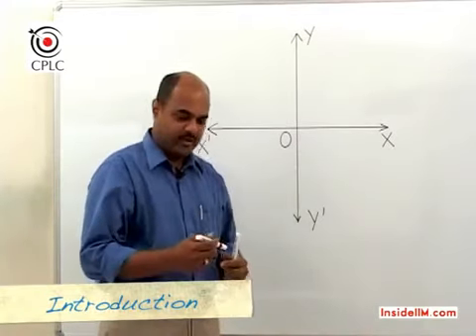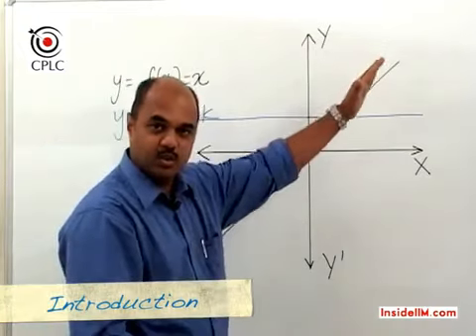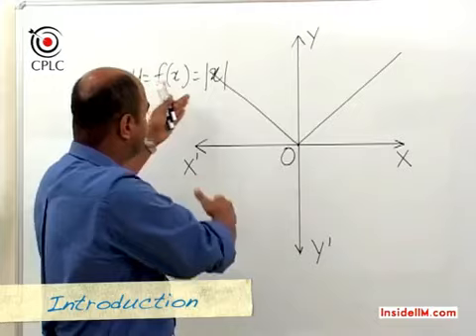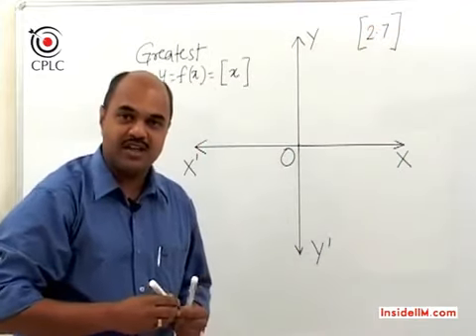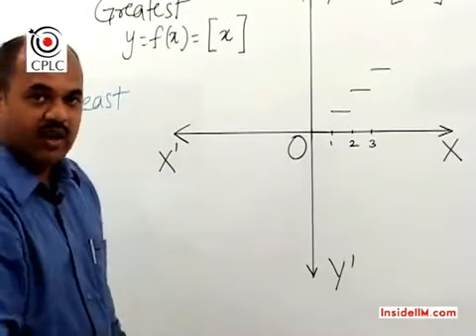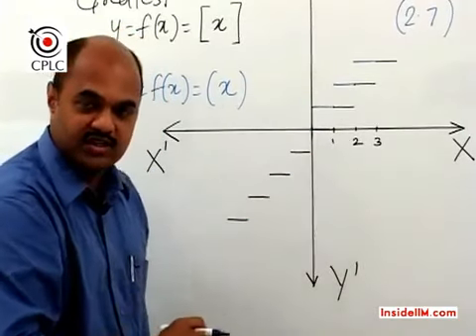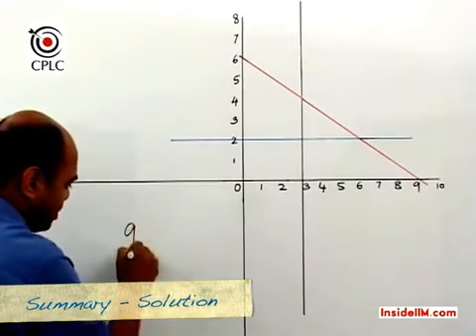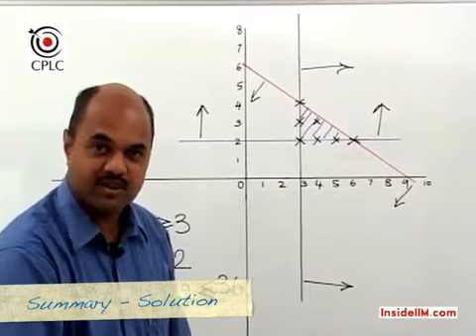Graphs | Algebra | Quantitative Aptitude | CAT Preparation 2024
The Graphs topic in Algebra is important from the perspective of knowing the foundations. A strong hold over basics in this topic will improve your overall Algebra skills.

To help you, we have a detailed concept explainer video on Graphs, with a seasoned CAT trainer,  Parag Chitale. He is a JBIMS alumnus, and MBA preparation mentor with about 20 years of experience of helping thousands of students get into top B-schools like IIM (A, B, C, L, K, I), FMS, XLRI, SPJIMR, JBIMS, MDI, NMIMS, MICA, etc.